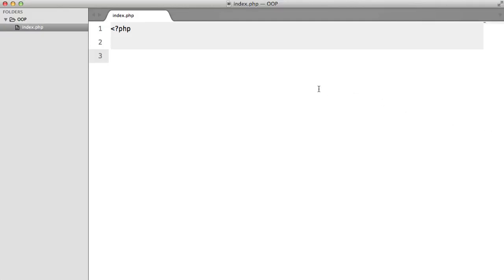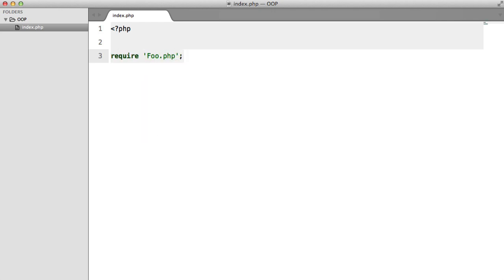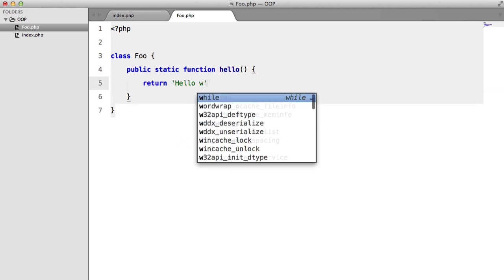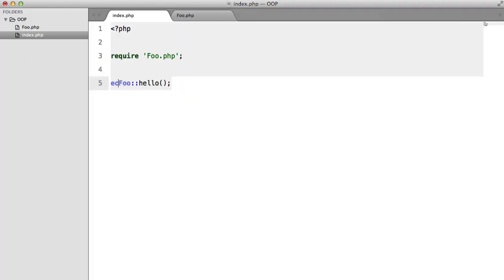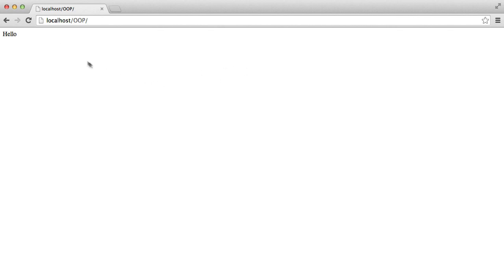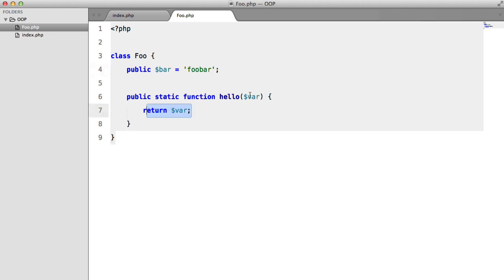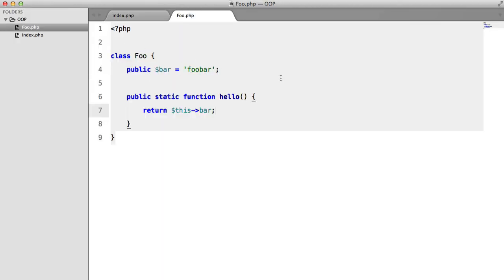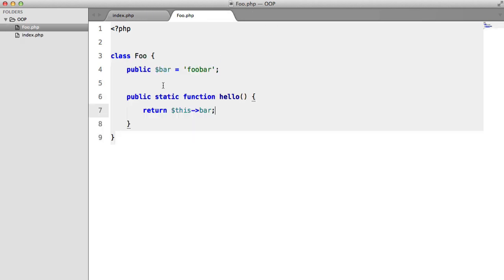PHP Object Oriented Programming (OOP): Static (10/13)